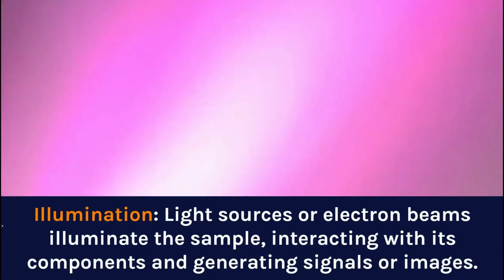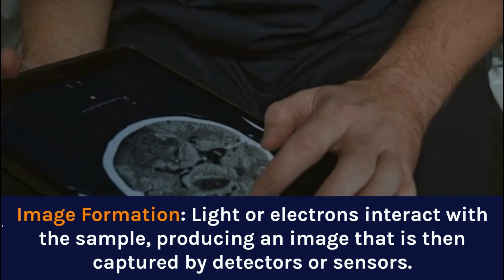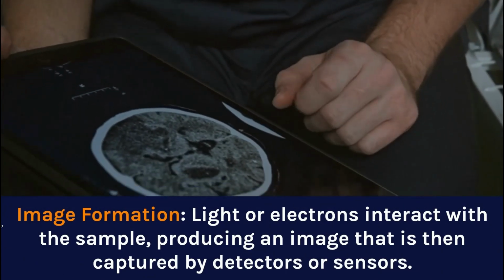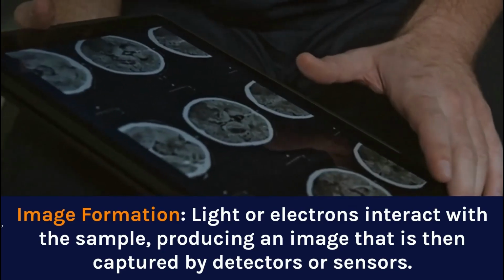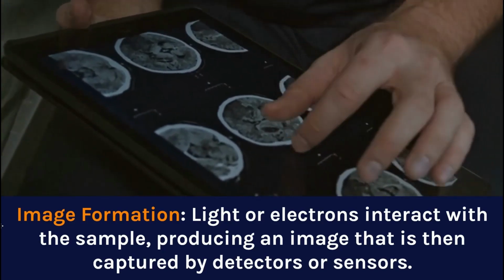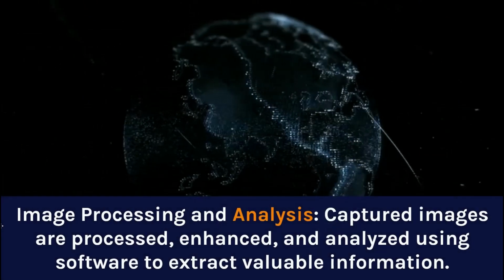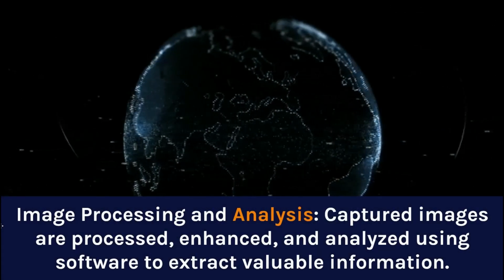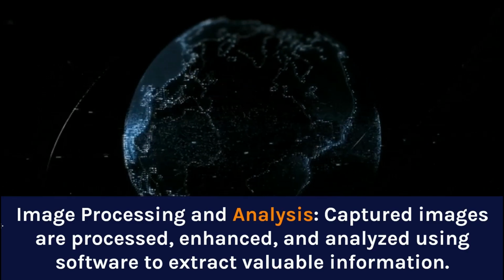Microscopy Explained: Introduction to Advanced Techniques (Light, Electron, Confocal) & Applications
In this video we’ll walk you through:
- Light Microscope/ Optical Microscope
- Scanning Electron Microscope
- Transmission Electron Microscope
- Atomic Force Microscope
- Confocal Microscope

Our channel is about Material  testing and Characterization Labs. We cover lots of cool stuff such as SEM, AFM, LCMS and XRD

Microscopy is a powerful scientific technique that allows us to observe and analyze objects and structures at a scale that is otherwise invisible to the naked eye. It has played a pivotal role in advancing various scientific disciplines, from biology and medicine to materials science and nanotechnology. By using specialized instruments, microscopy enables researchers to explore and understand the intricate details of the micro and nanoscale world.

Types of Microscopy:

There are several types of microscopy, each tailored to different imaging needs and resolution capabilities:

Light Microscopy: Uses visible light to observe samples. Includes brightfield, phase-contrast, differential interference contrast (DIC), and fluorescence microscopy.

Electron Microscopy: Uses focused beams of electrons to achieve higher resolution than light microscopy. Includes transmission electron microscopy (TEM) and scanning electron microscopy (SEM).

Confocal Microscopy: Uses laser light to create optical sections of samples, providing 3D images and reducing out-of-focus blur.

Super-Resolution Microscopy: Techniques like STED, SMLM, and PALM break the diffraction limit, enabling imaging of structures at the nanoscale.

Atomic Force Microscopy (AFM): Uses a sharp probe to scan a sample's surface, providing high-resolution 3D images of surfaces and biomolecules.

Working Procedure:

Microscopy involves several key steps:

Sample Preparation: Samples must be appropriately fixed, stained, or treated to enhance contrast and preserve their natural state.

Microscope Setup: The microscope is adjusted and calibrated based on the imaging technique used and the desired magnification and resolution.

Illumination: Light sources or electron beams illuminate the sample, interacting with its components and generating signals or images.

Image Formation: Light or electrons interact with the sample, producing an image that is then captured by detectors or sensors.

Image Processing and Analysis: Captured images are processed, enhanced, and analyzed using software to extract valuable information.

Sample Requirements:

Sample preparation is crucial for successful microscopy:

Fixation: Preserves sample structure by chemically immobilizing cells or tissues.

Staining: Enhances contrast by adding dyes that bind to specific components, making them visible.

Sectioning: For electron microscopy, samples may need to be thinly sliced using specialized tools.

Mounting: Samples must be appropriately mounted on slides or holders for observation.

Applications of Microscopy:

Microscopy finds applications in various scientific fields:

Biology and Medicine: Studying cells, tissues, and microorganisms, aiding in disease diagnosis, drug development, and understanding biological processes.

Materials Science: Characterizing material structures, defects, and properties for materials design and quality control.

Nanotechnology: Visualizing and manipulating nanoparticles for advanced materials and devices.

Forensics: Analyzing trace evidence and identifying materials in criminal investigations.

Geology: Examining rock and mineral structures to understand Earth's history.

Precautions:

Sample Contamination: Prevent contamination to ensure accurate results.

Radiation Exposure: Use proper safety measures when working with electron microscopes.

Sample Damage: Avoid high-energy beams that can damage delicate samples.

Proper Training: Operate microscopes with proper training to prevent damage and ensure accurate results.

Eye Protection: Protect your eyes from intense light sources.

Microscopy is a versatile and indispensable tool that continues to advance our understanding of the world around us. By choosing the right microscopy technique, preparing samples carefully, and following precautions, researchers can unlock hidden details and gain new insights into various scientific phenomena.